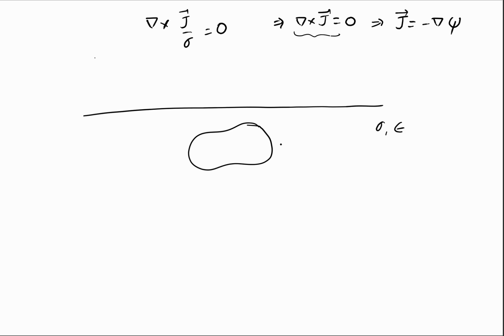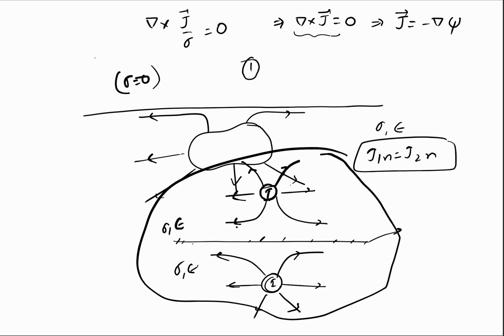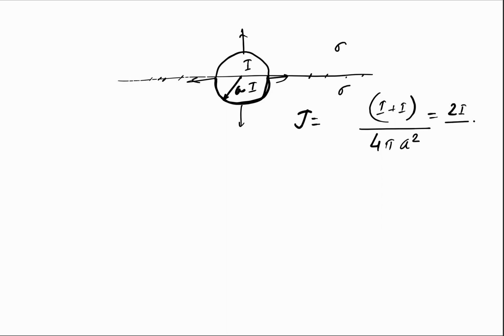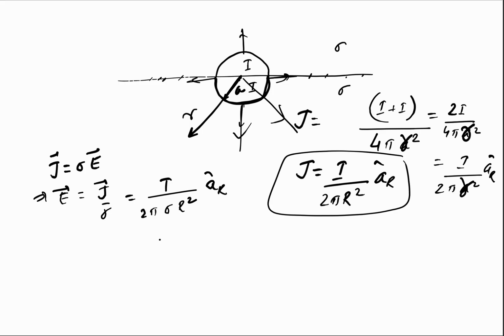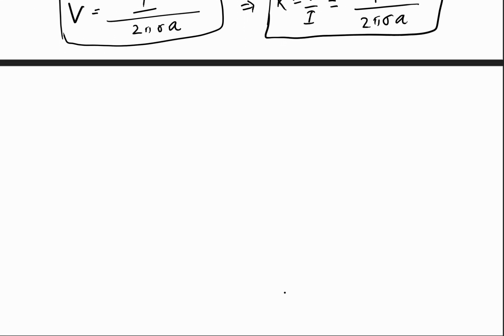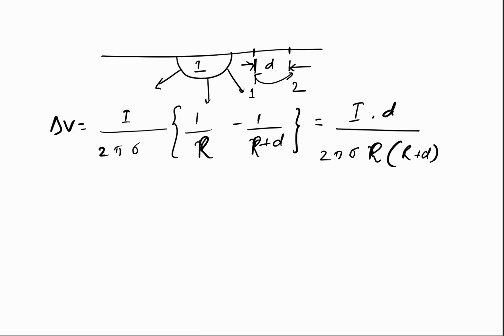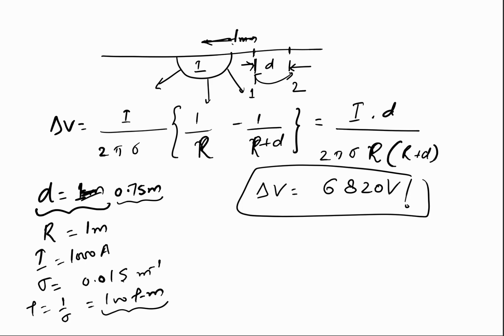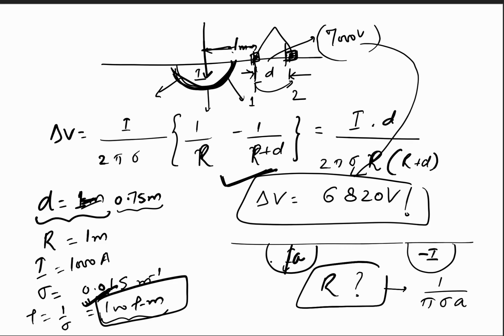50. Step Potential and Ground Electrode Resistance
A simple analytical method calculate step potential and ground electrode resistance has been introduced using EMFT concepts.